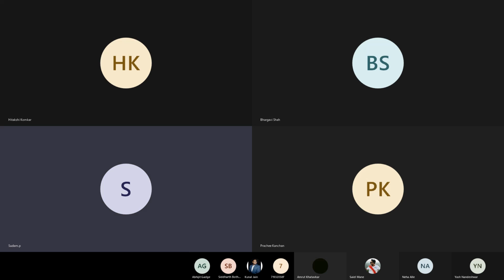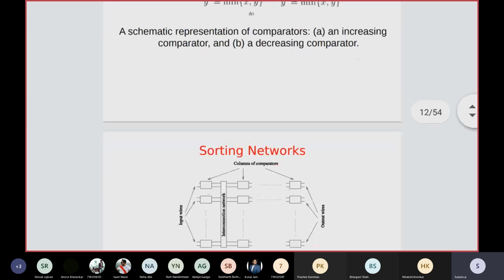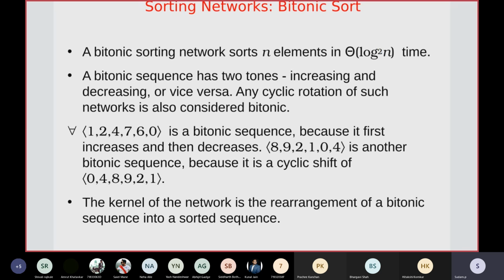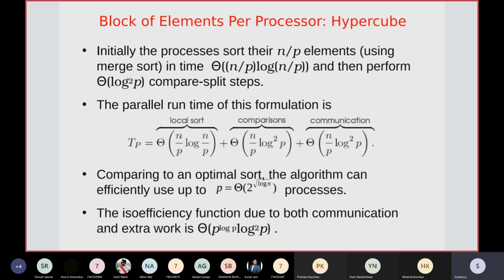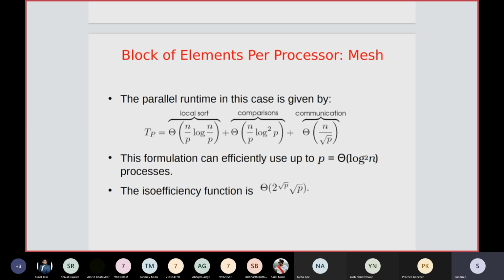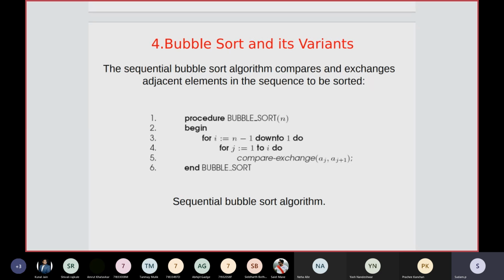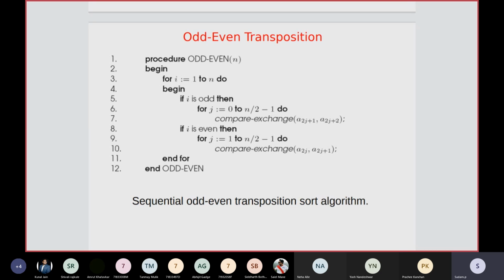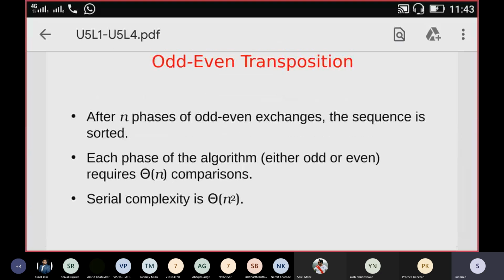Sorting network and Bitonic sorting,Odd even sorting